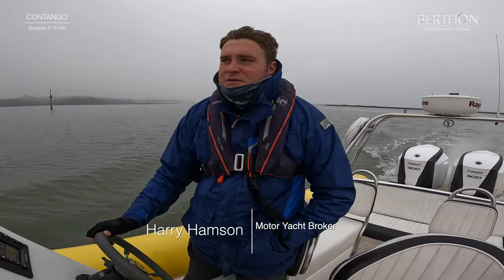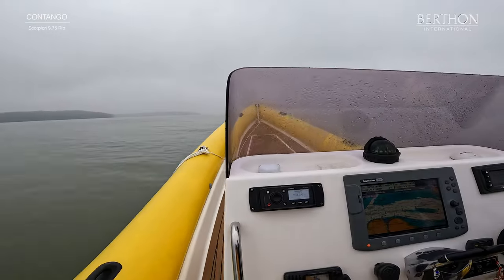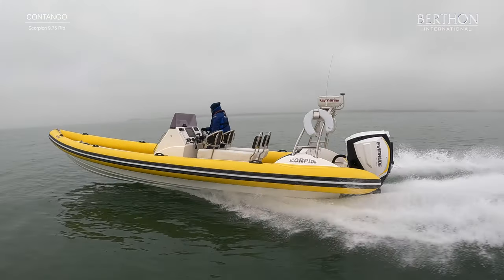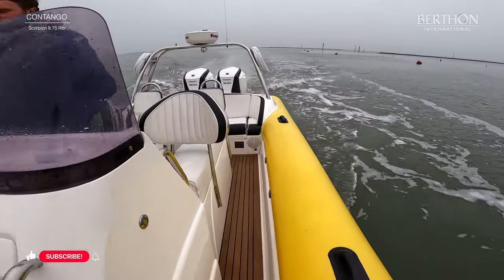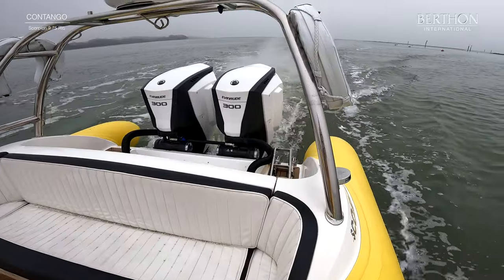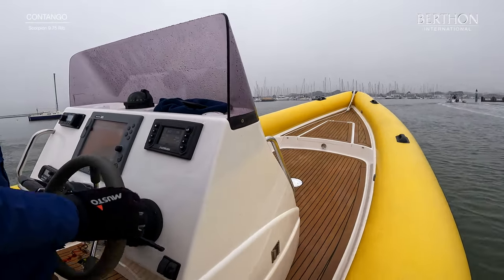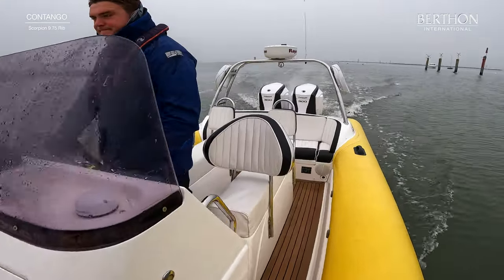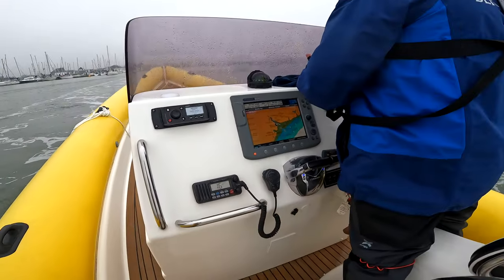[OFF MARKET] Scorpion 9.75 Rib (CONTANGO), with Harry Hamson - Yacht for Sale - Berthon Int.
Full video walkthrough tour of yacht for sale Scorpion 9.75 Rib, CONTANGO. A truly epic flying machine from Scorpion Ribs. Built 2015, with under 200 hours on her twin Evinrude 300 E-Tecs, this Scorpion 9.75 has prodigious sea-keeping, rapid 60 knot performance, radar/plotter, flexi-teak, upgraded arch and is presented in great condition. Must be seen!

Title: Scorpion 9.75 Rib (CONTANGO), with Harry Hamson  - Yacht for Sale - Berthon International

Previous Video: Nice to Meet You - Owner of Sou'wester 51 Competition (MOMENTUM). With Sue Grant - Yacht for Sale